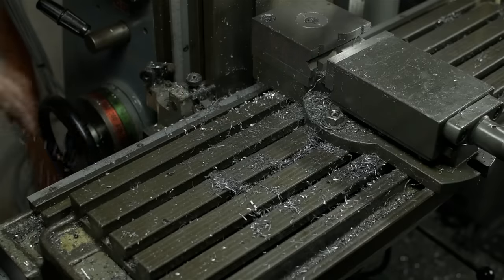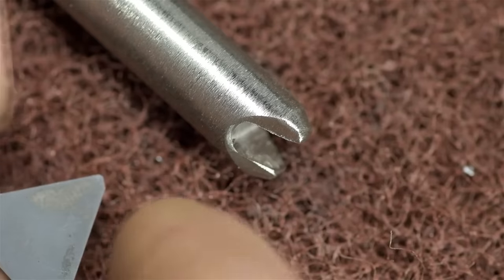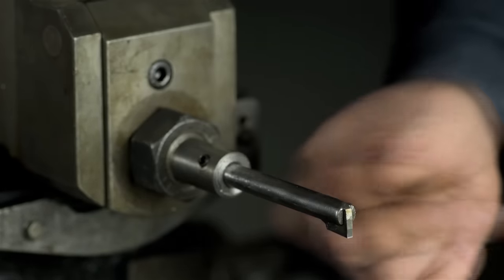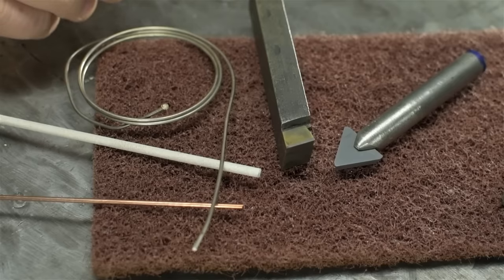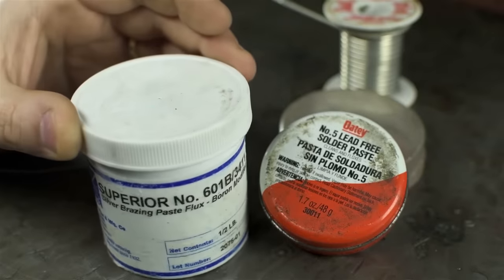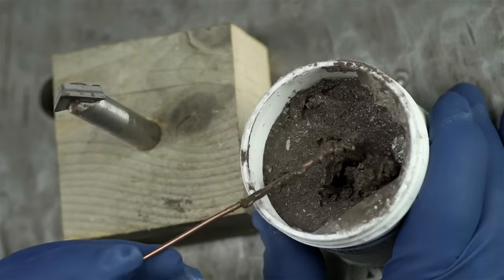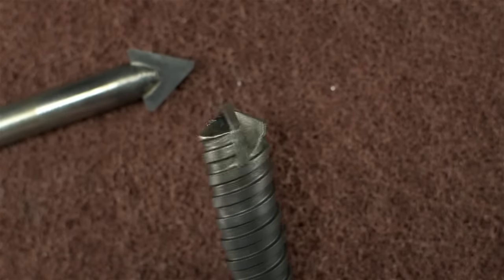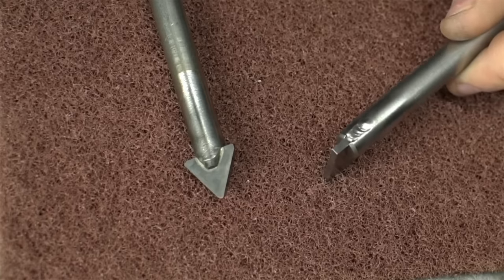Custom Tools - Brazing & Welding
Ever wanted to braze your own carbide tooling?
And what about HSS?

Lots of talking early on, was in a chatty mood I guess.  Start @ 5:40 and you won't miss anything important.

When I'm not brazing carbide, I'm brazing in the kitchen (still carbide) with Alex French Guy Cooking.

Thanks Alex!